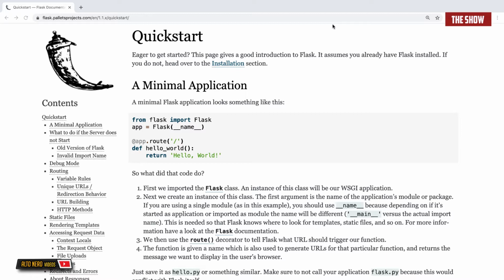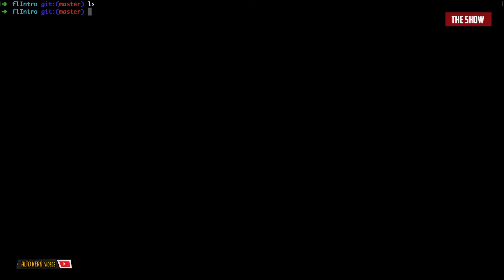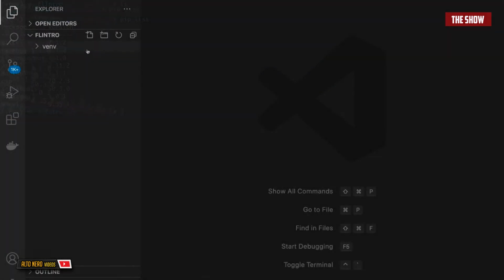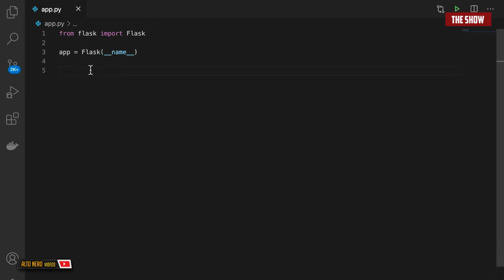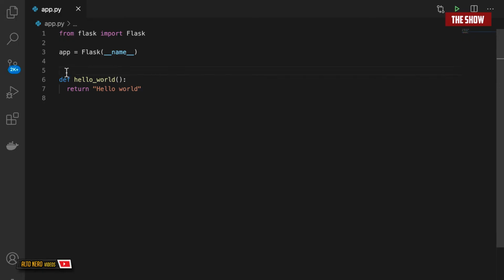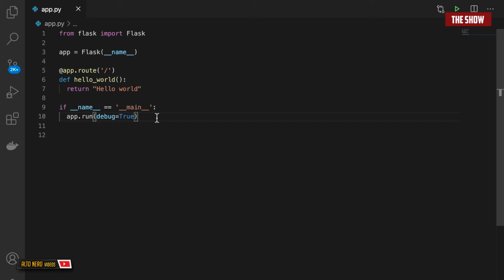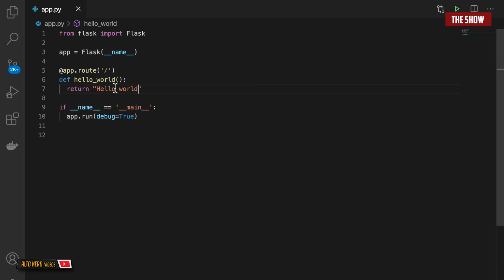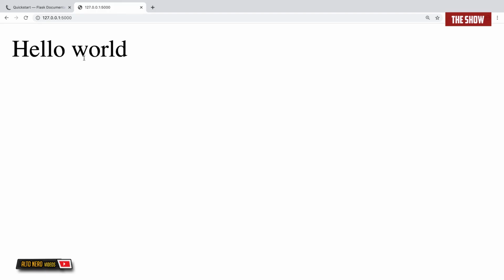How to Make Websites with Python | Flask Tutorial Part 1 For Absolute Beginners - Getting Started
Hello Friends 😊

In this Python Flask series, we are going to learn about the Flask python framework and how we can use that to build awesome web applications.
In this tutorial we will install the necessary packages and get a basic Hello World Application running in our browser.